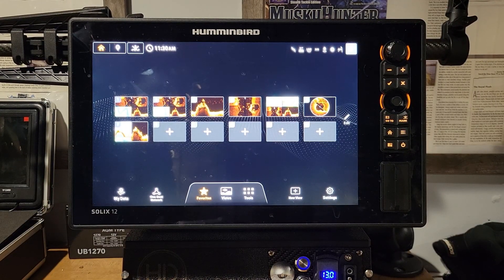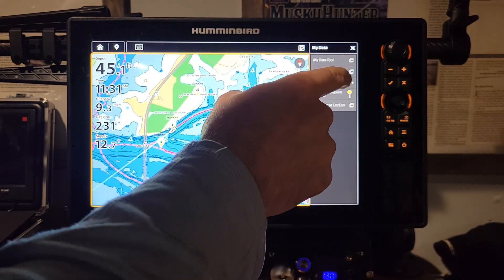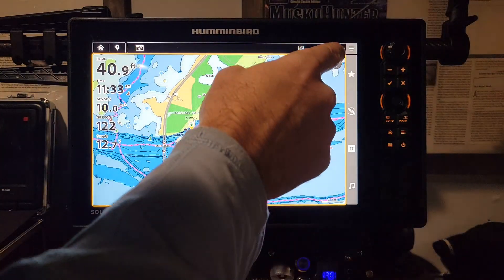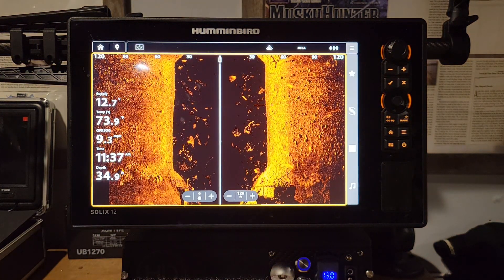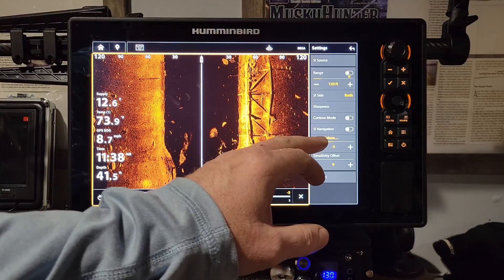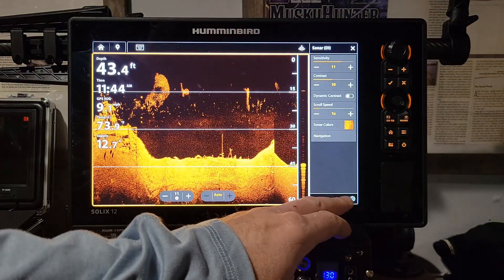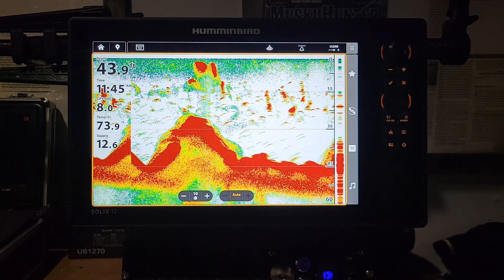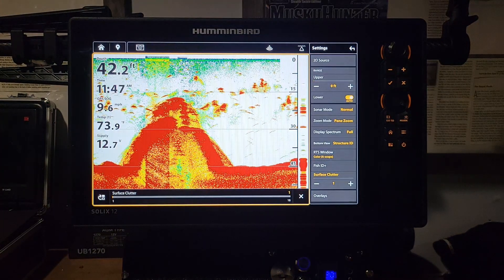Humminbird Solix & Apex 5.060 Update Tutorial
Humminbird version 5.060 is the biggest update we have ever seen. Today Jeremy explains part 2 how the draw to select feature works for the waypoints as well as small adjustments to getting the best picture on side imaging, down imaging and 2d